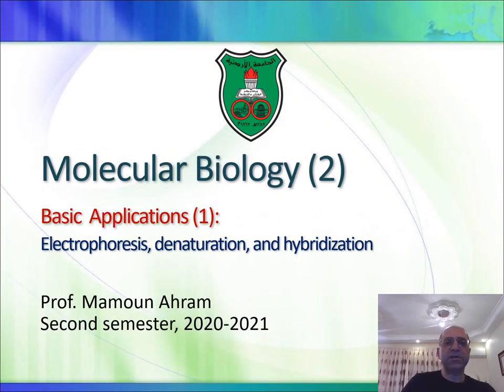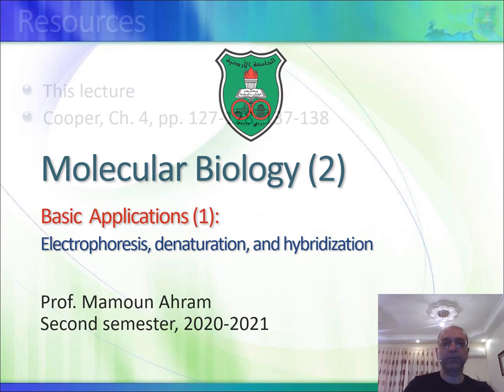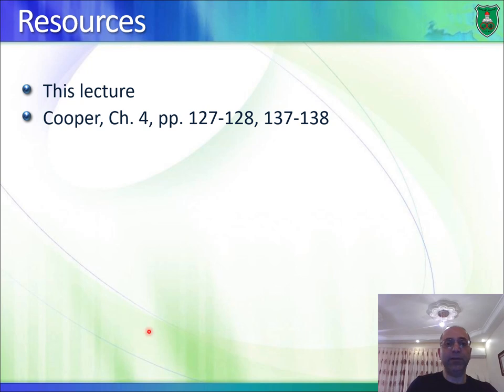BioM02 Molecular Biology 2020 2021 Basic applications 1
Gel electrophoresis
DNA denaturation
Hybridization